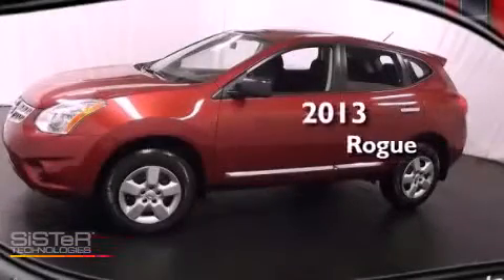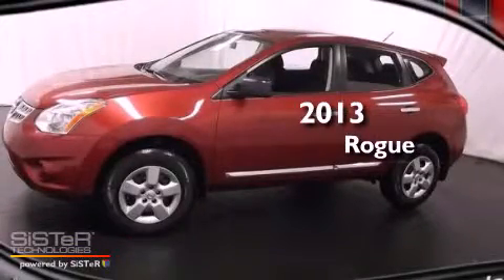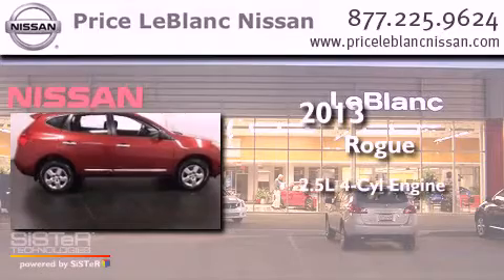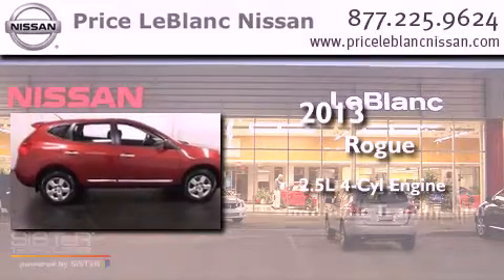2013 Rogue Baton Rouge LA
Year : 2013
 Make :
 Model : Rogue
 Engine : 2.5L DOHC SMPI 16-valve I4
 Trans . : Automatic
 Exterior : Cayenne Red
 Miles : 10
 Interior : Black
 Stock : R3015624